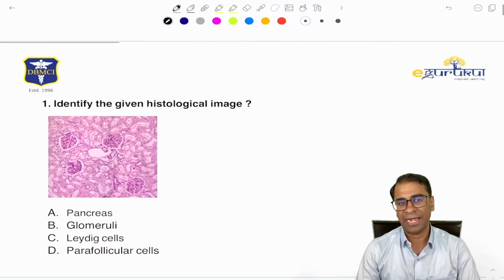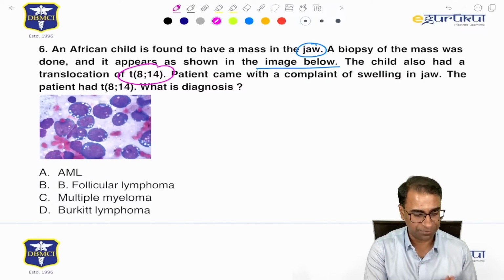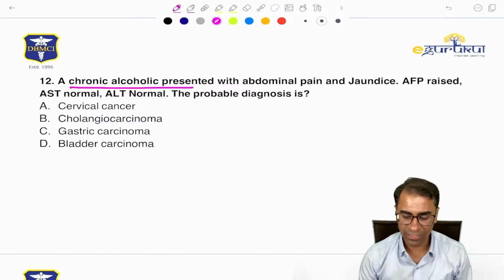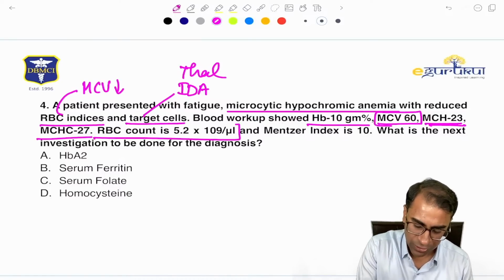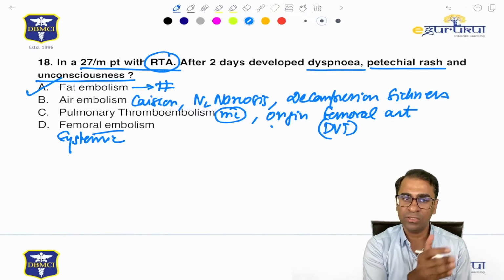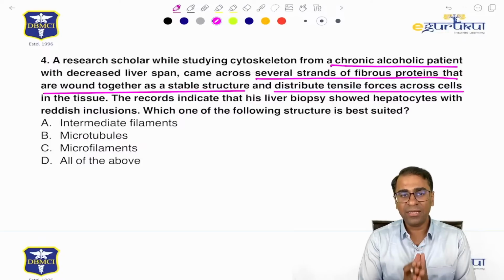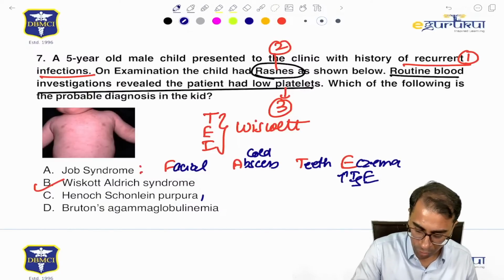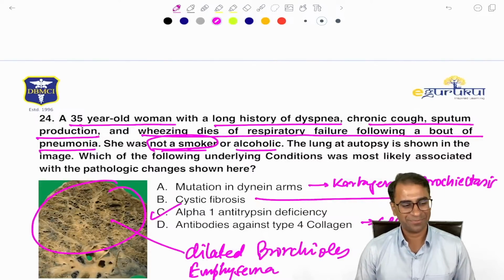NEET PG 2025 Previous Year Questions of Pathology | Dr. Praveen Kumar | NEET PG PYQs | DBMCI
Are you preparing for NEET PG 2025 and looking to master Pathology PYQs? In this high-yield session, Dr. Praveen Kumar breaks down the previous year NEET PG Pathology questions with detailed explanations, tips, and smart strategies to help you score big in the exam! 💯

🔍 What You’ll Learn:
✅ NEET PG Pathology PYQs
✅ Conceptual explanations for all questions
✅ Important topics you MUST revise
✅ How to tackle tricky questions in Pathology
✅ Smart tips to boost retention & speed

🎯 This session is perfect for:
• Anyone looking to solidify Pathology concepts through PYQs

📝 Don’t just study harder — study smarter with DBMCI’s expert guidance.